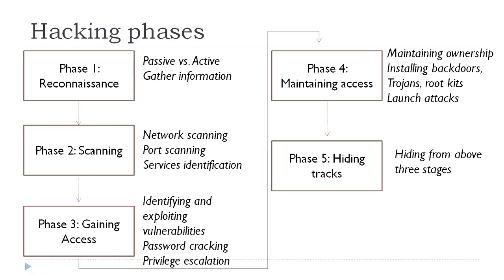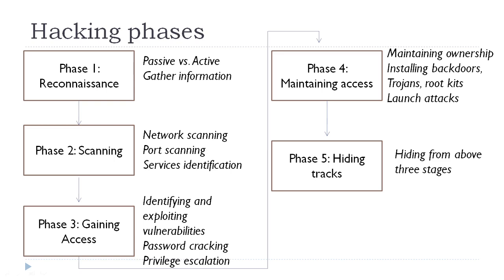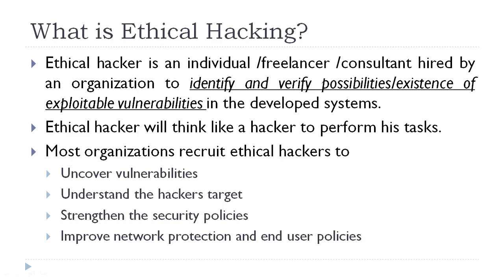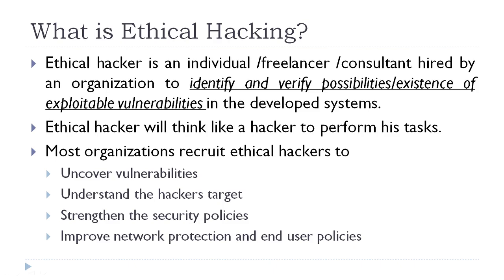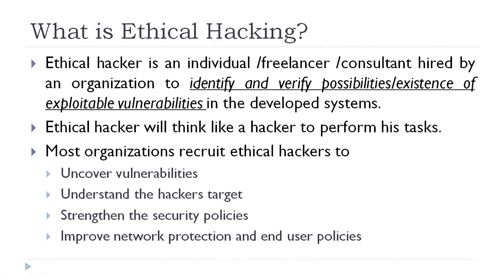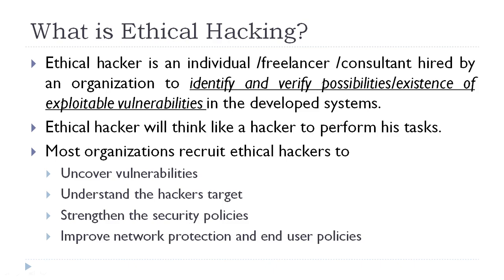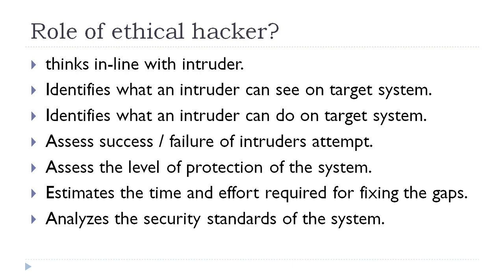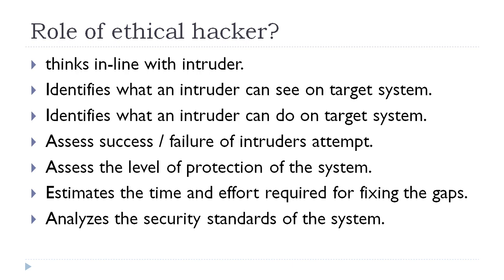03 Motivation (Part-03) | Ethical Hacking | Role of Ethical Hacker | Skills of Ethical Hacker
03 Motivation (Part-03) | What is Ethical Hacking | Who is Ethical Hacker | Role of Ethical Hacker | Skills of Ethical Hacker | 11 June 2020

This video presents the Motivation (Part-03) for learning the course "Introduction to Ethical Hacking"

 Who is Ethical Hacker
 Role of Ethical Hacker
 Skills of Ethical Hacker